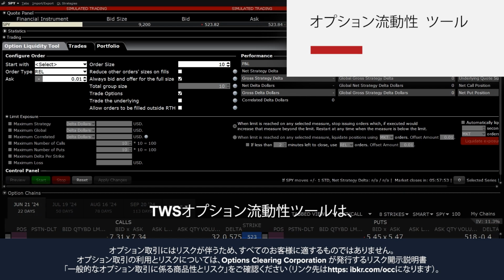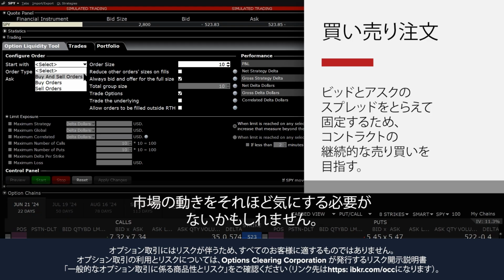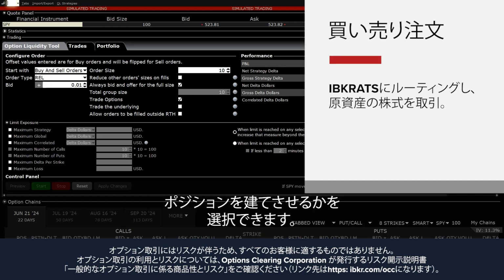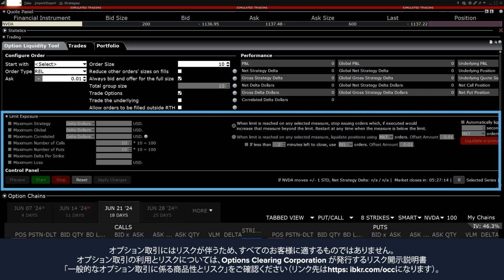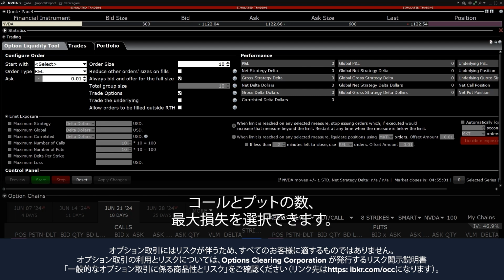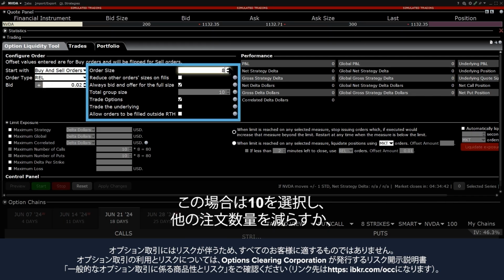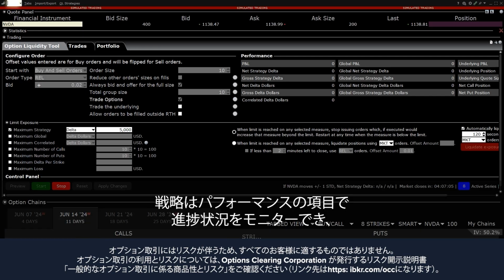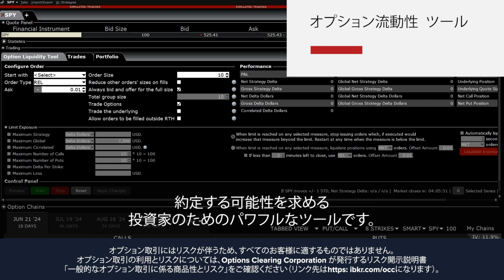012_レッスン12：オプション流動性ツール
TWSオプション流動性ツールは、複数の権利行使価格のビッドとオファーをIBUSOPTに発注する際に使用できる、パワフルなツールです。IBUSOPTは、流動性を追加して、インタラクティブ・ブローカーズのリテール注文フローとの取引を希望するお客様によって使用されます。